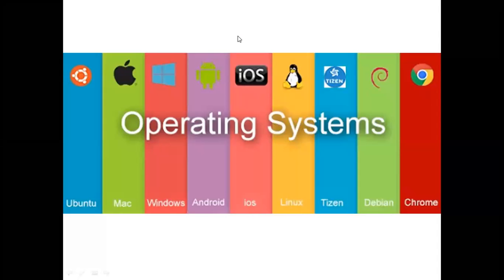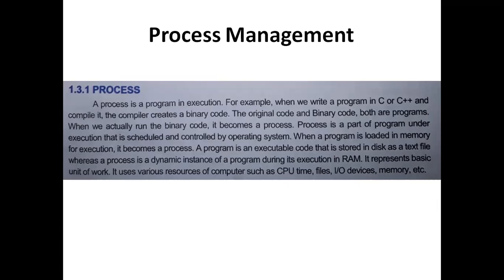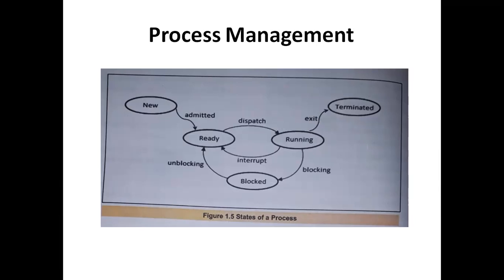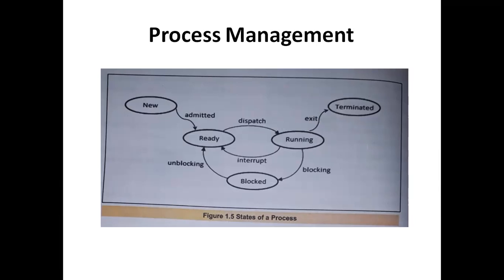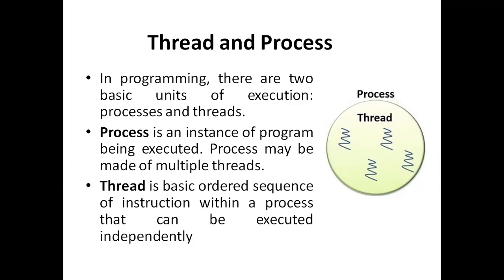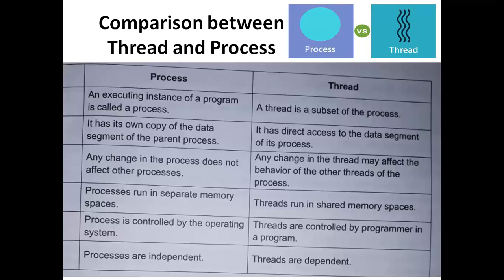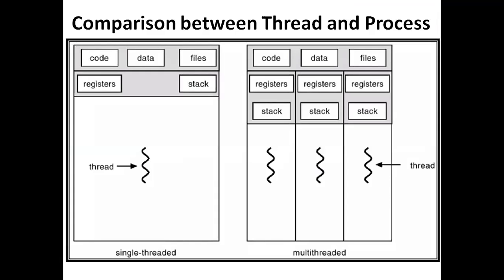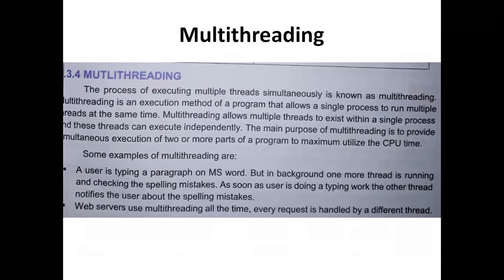2nd Year Computer NEW LEC 5